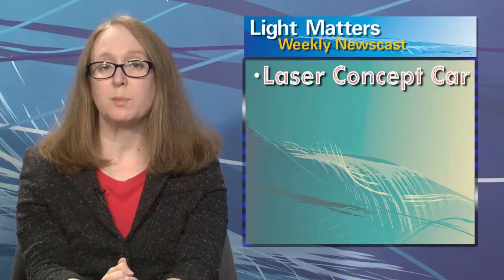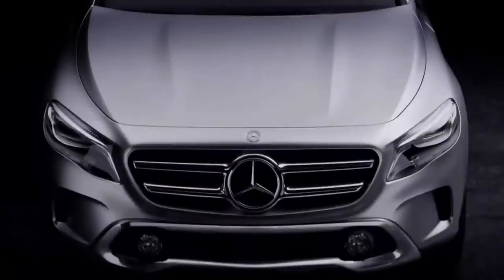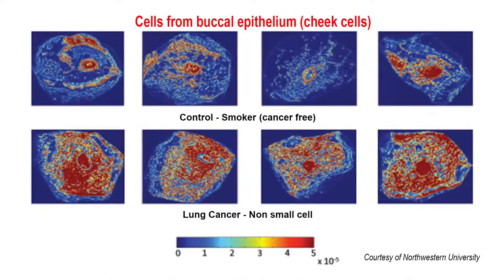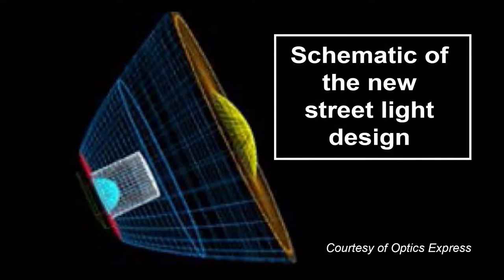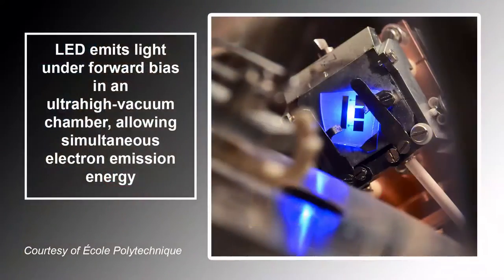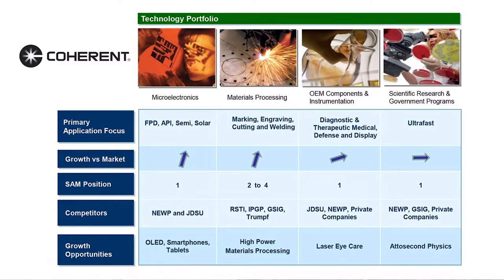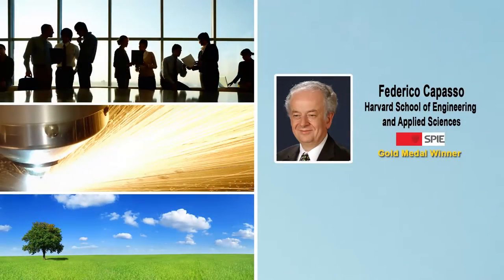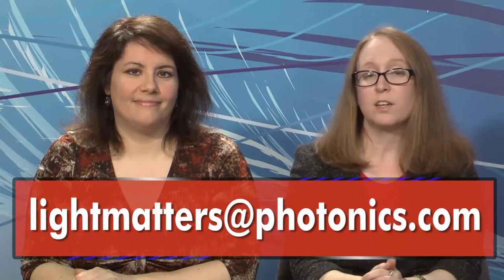LEDs, SPIE Awards & Laser Cars - LIGHT MATTERS 05.01.2013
-Laser Cars
-LED Street Lights
-LED Droop
This week on Light Matters: A concept car features lasers, a biophotonic technique detects cancer before a tumor even forms, LED streets aim to curb light pollution, the cause of LED droop is confirmed, materials processing boosts Coherent’s Q2 sales, and SPIE’s 2013 award winners include a number of Photonics Media’s webinar speakers.
Light Matters is the Photonics Industry’s weekly newscast and is hosted by Photonics Media Editors Melinda Rose and Laura Marshall.